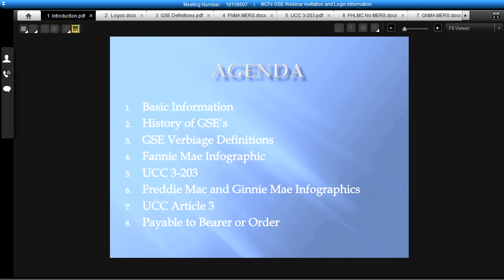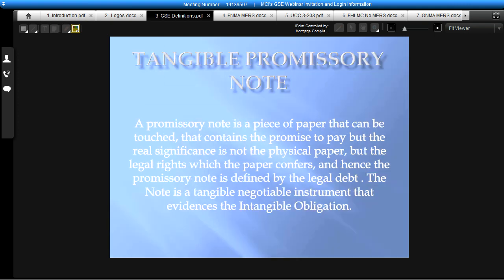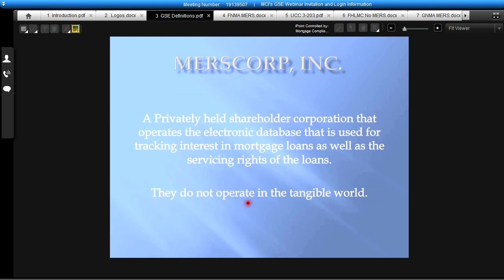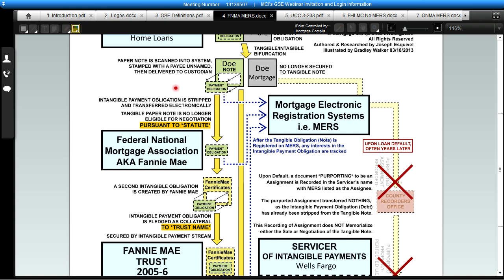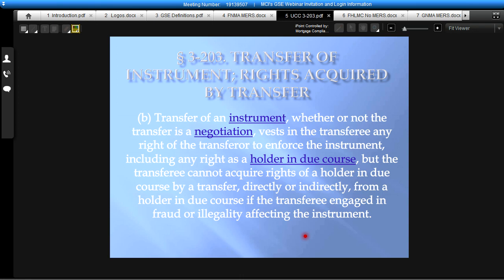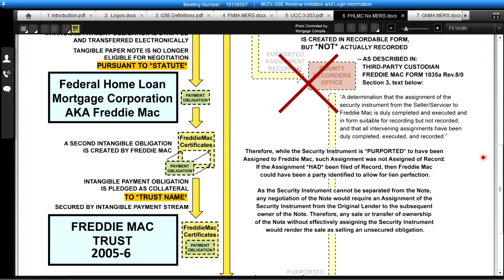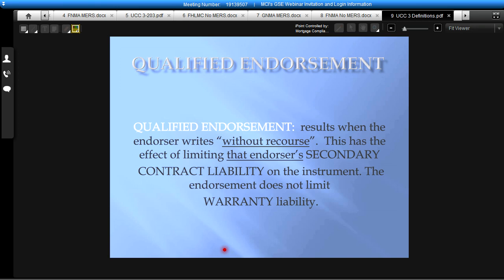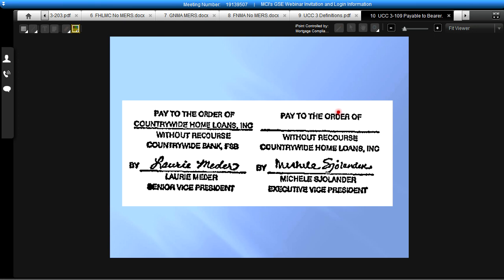The real issues with GSE Loans Webinar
There is an error so for the first 2 minutes and 17 seconds there is no sound. The only parts that are missing audio are the introduction, the legal disclaimer (still visible on the screen), and most of the agenda items. The meat and potatoes of the webinar is still in there.